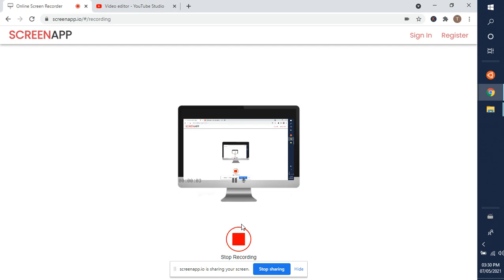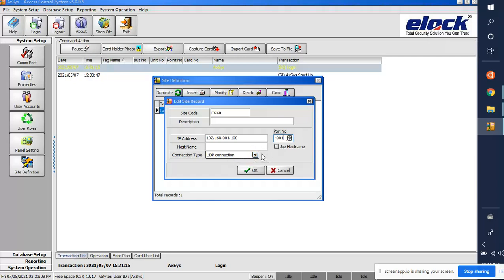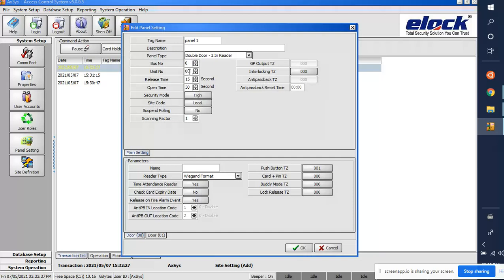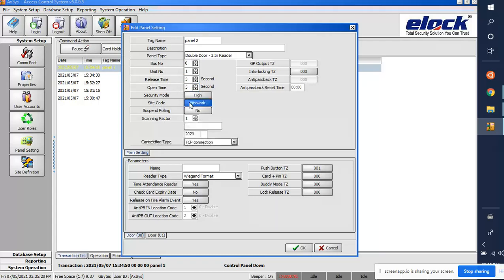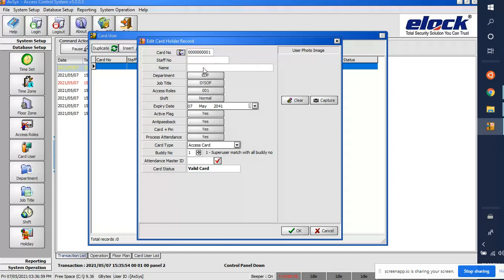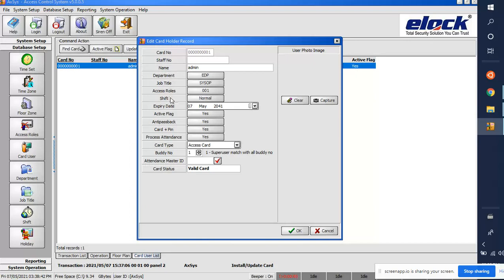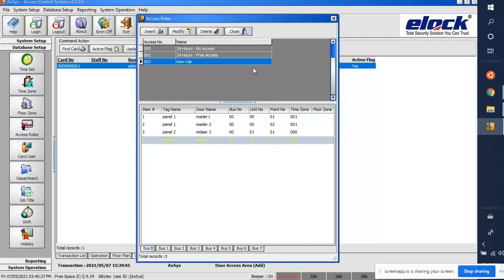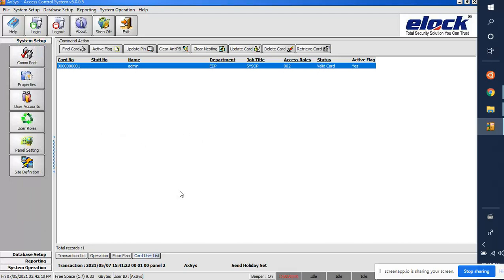AxSys -Acess Control System | Complete Tutorial | E-Lock System